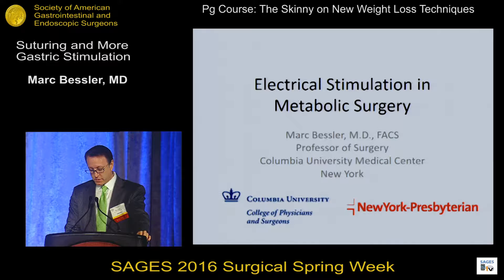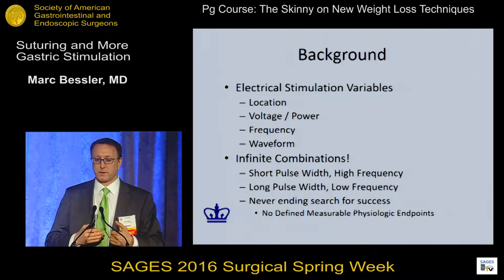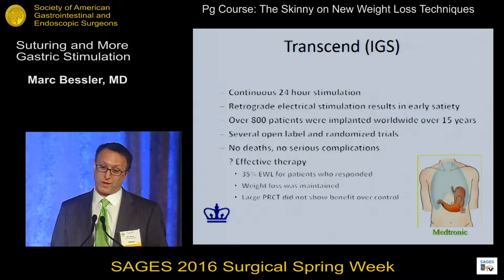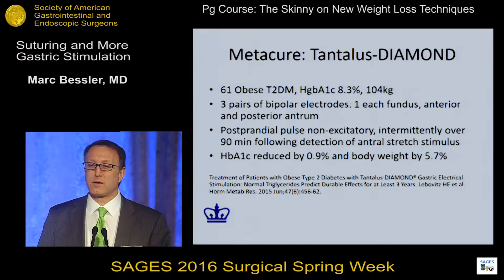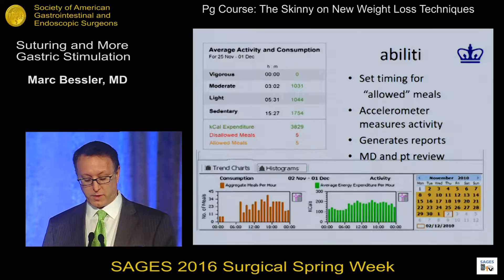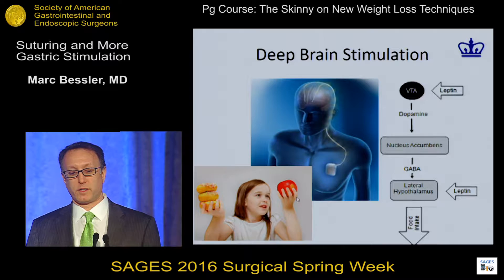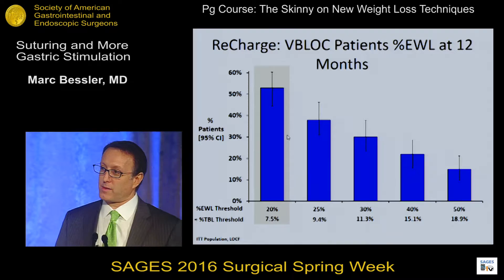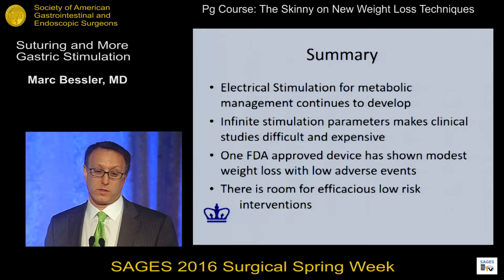Suturing and More: Gastric Stimulation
Title: Suturing and More: Gastric Stimulation

Presenter: Marc Bessler, MD

Session: Postgraduate Course: The Skinny on New Weight Loss Techniques AUDITORIUM

SAGES 2016